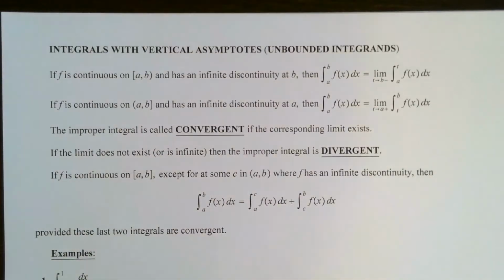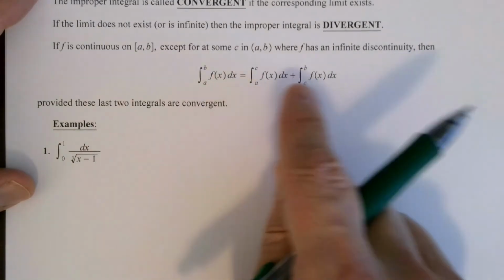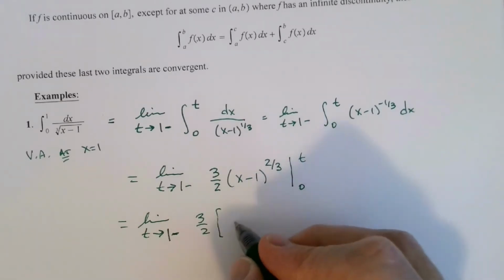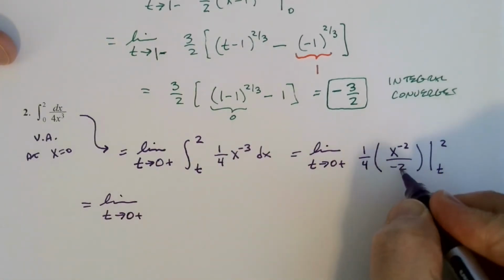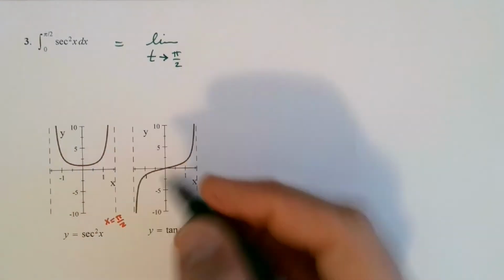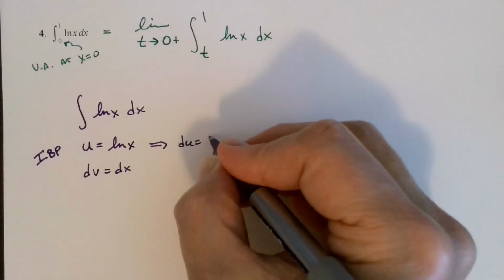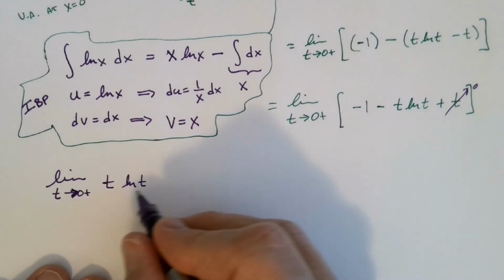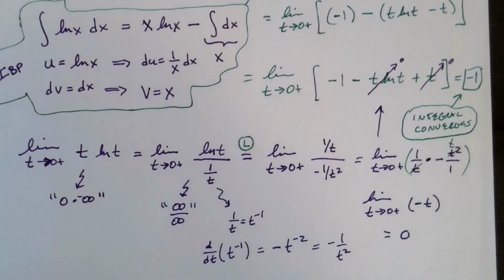Improper Integrals Part 3